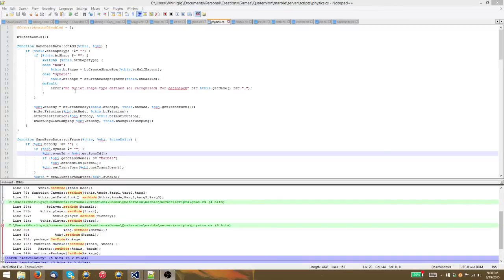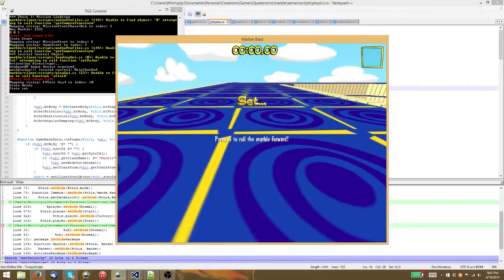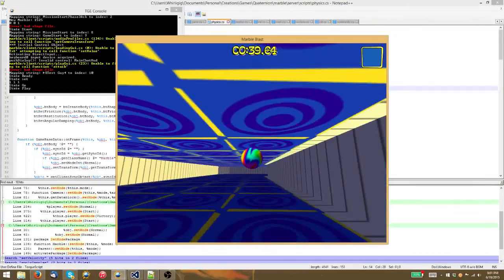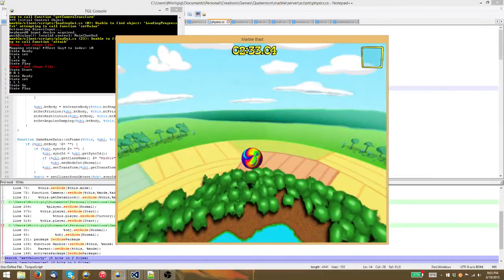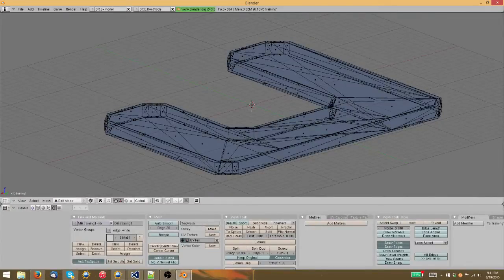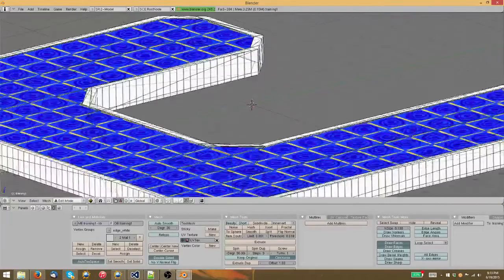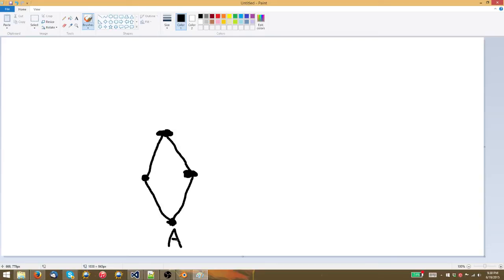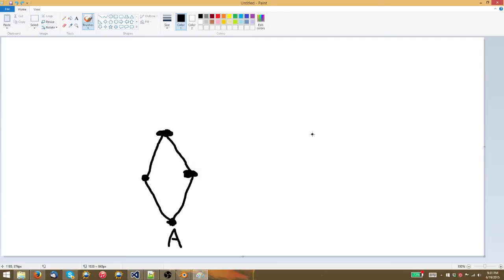Feature Friday #2: Let's Get Rolling!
In this video, I show off the physics, which have been gutted and replaced with fancy new Bullet Physics.

Let me know if you have any cool level ideas. I'll need to plan out the actual levels at some point, so ideas are welcome!